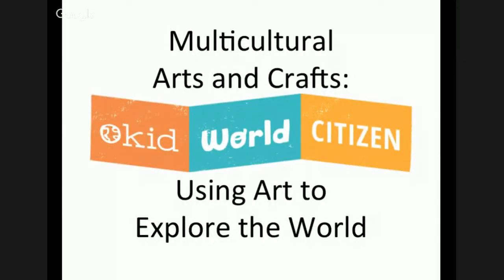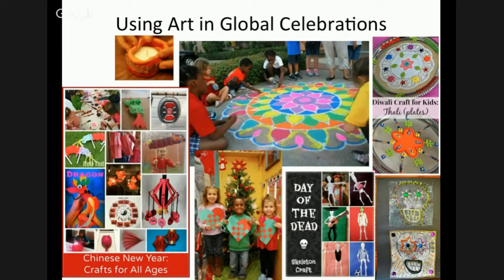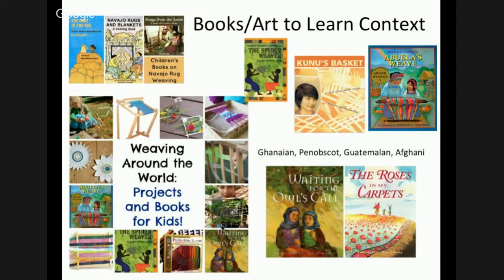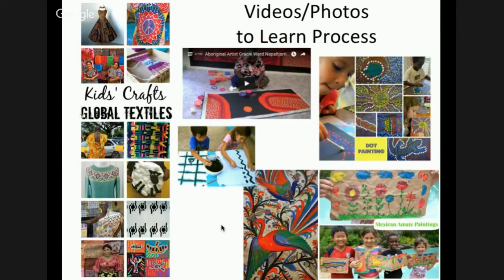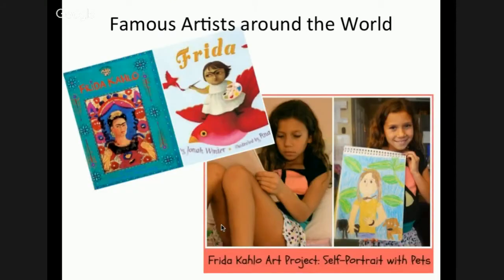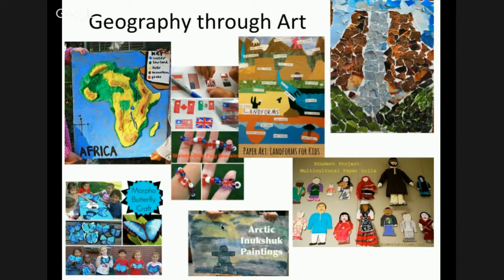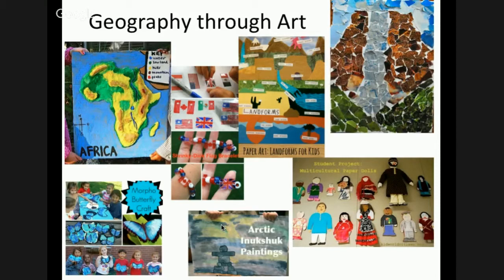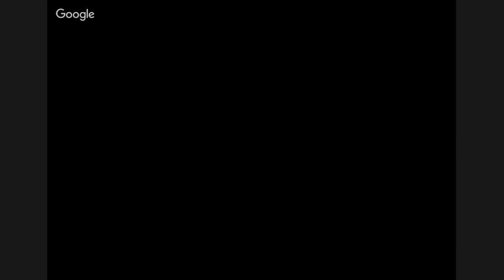Raising Global Citizens Through Arts and Crafts by Becky Morales (Multicultural Kid Blogs)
Becky Morales is the creator of Kid World Citizen, offering activities that help young minds go global. Her work has been featured on Scholastic, the U.S. Department of Education, NBC Latino, MSN, PBSKids, Start Empathy and many more. She is a teacher, teacher-trainer, speaker, educational consultant, and author of “Global Education Toolkit for Elementary Learners". Becky is the mom to 5 bilingual, multicultural kids through birth and adoption.